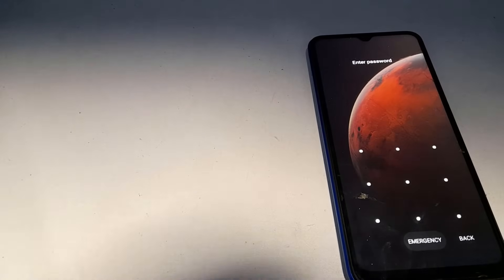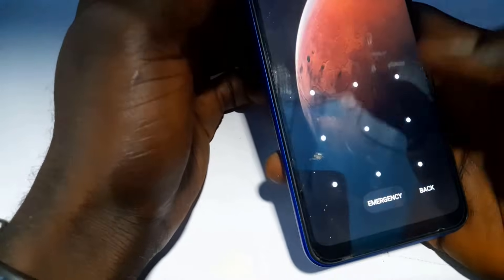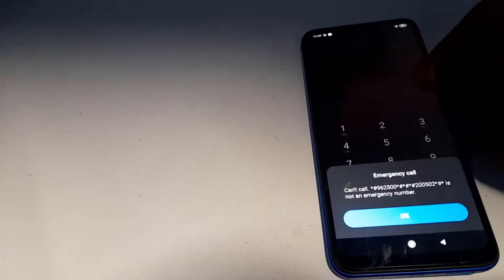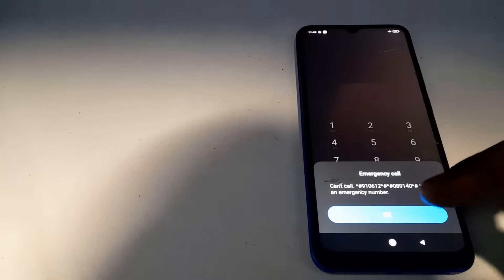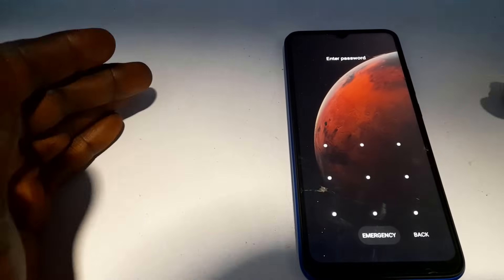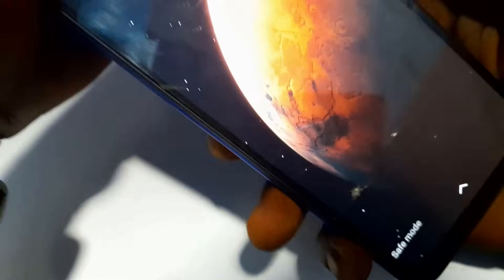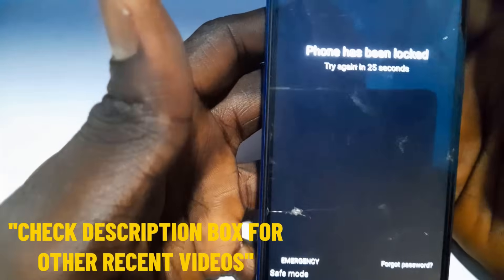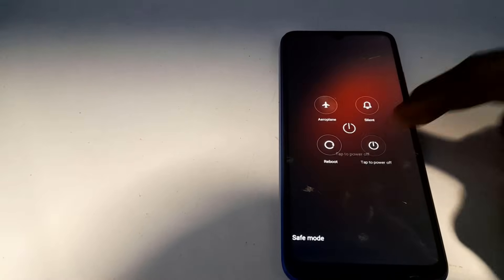HOW TO UNLOCK ANY FORGOTTEN ANDROID PATTERN WITHOUT LOSING DATA.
Did you forget the pattern of the android lock screen of your Android phone  and you have a locked phone? And you need to unlock your android phone using your lock screen? Don’t worry, you’re not the only one who forgets their password pin.

👉CHECK OUR PREVIOUS VIDEOS BELOW